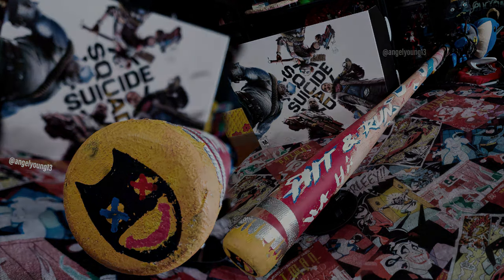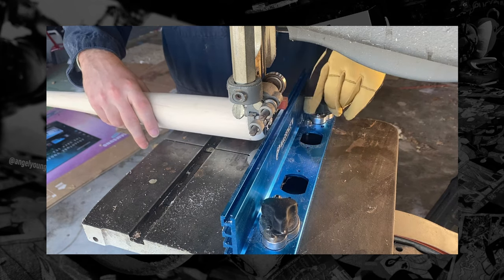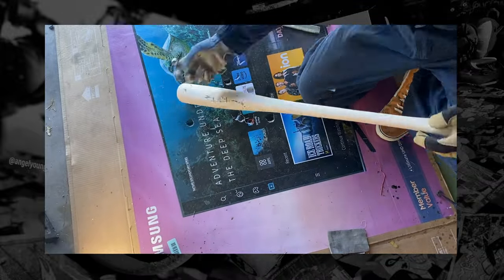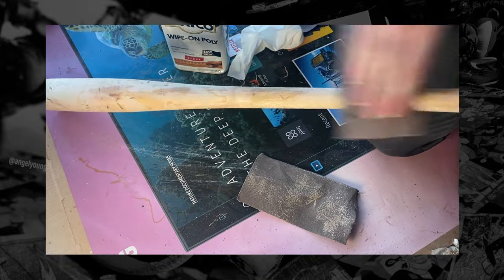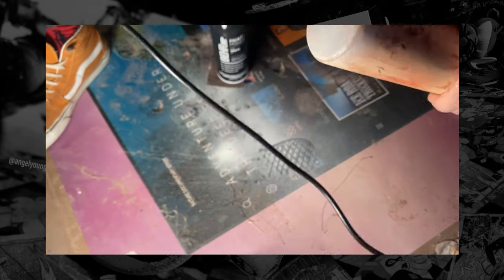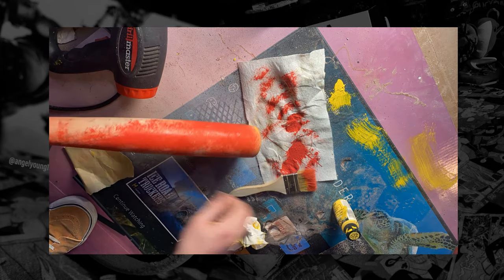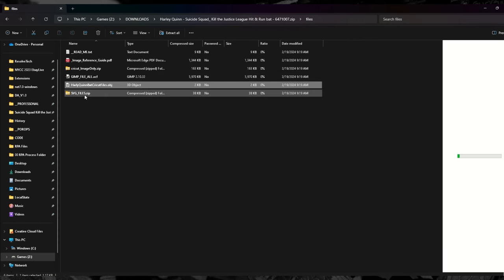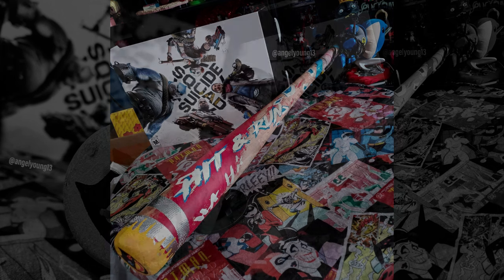Suicide Squad Hit And Run Bat - Prop Build Part 1 of 2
*** Expand and read ***

Learn how to create Harley Quinn's bat from 'Suicide Squad: Kill the Justice League' in this detailed DIY tutorial. We start by showing you how to weather and prepare the bat for painting, ensuring it has the authentic, battle-worn look as seen in the game. Follow along as we guide you through the steps to go from a brand-new unfinished bat to a battle worn bat ready for stencils and finishing touches.  Part 2 is coming soon!  Please be sure to like and follow!

Chapters
00:00 Introduction & Files
00:58 Shaping & Distressing
02:27 Distressing
03:12 Stain & Grime
05:26 Red & Yellow Paint (Watch part 2 for more details on painting the red portion)
07:12 Where to get vinyl files and break down of files.
08:13 Sizing the vinyl (See part 2 for more in depth break down)
09:13 Slideshow & Outro